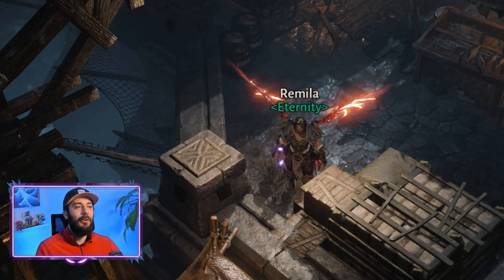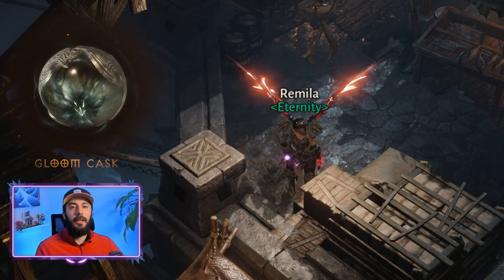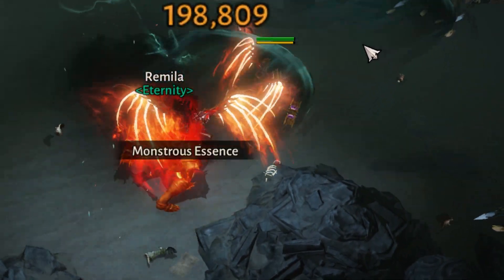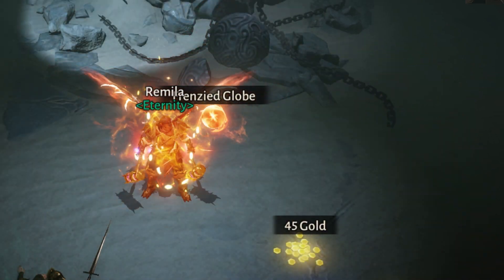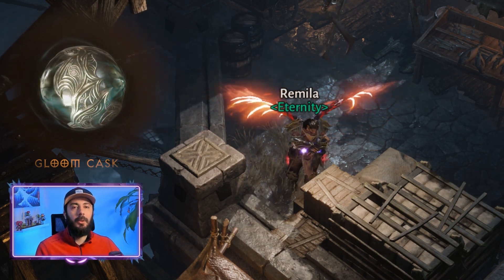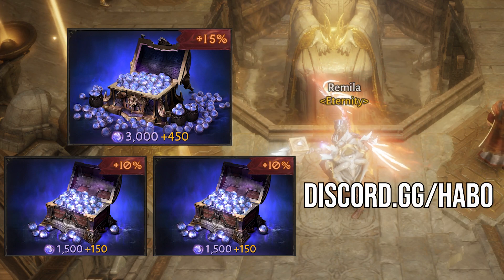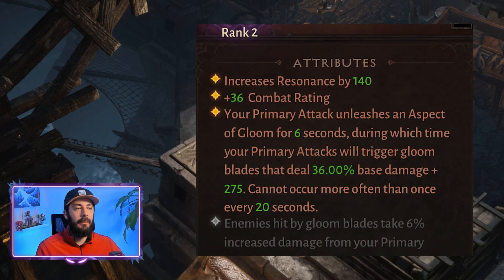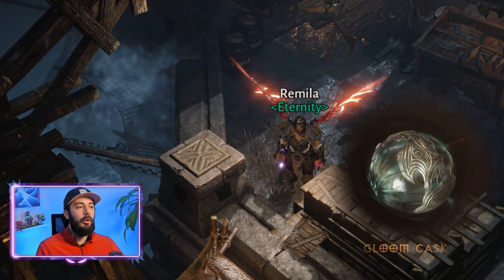RANGED Barbarian - Gloom Cask | Diablo Immortal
In this video, I'm talking about the new 5-star gem Gloom Cask. Is it any good for barbarian? Let's find out.